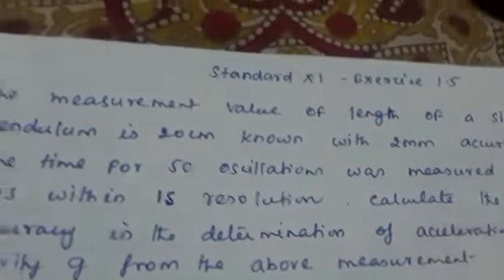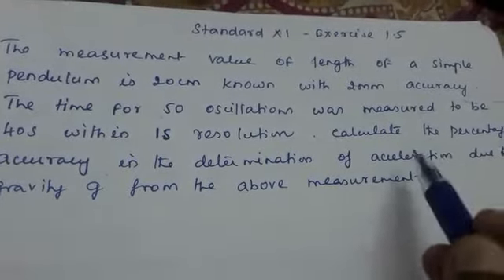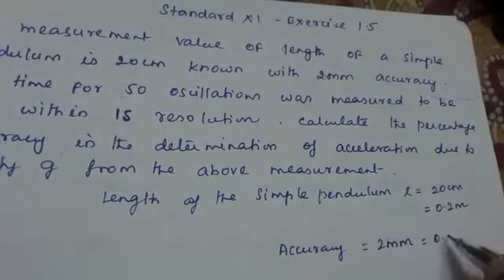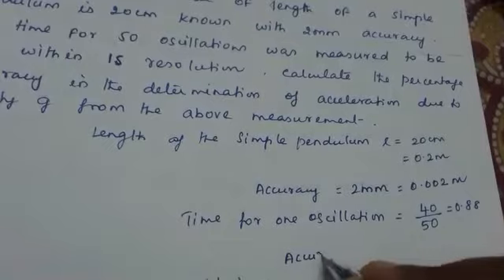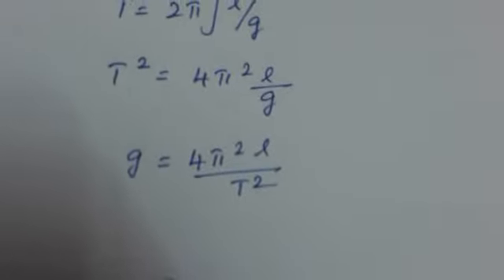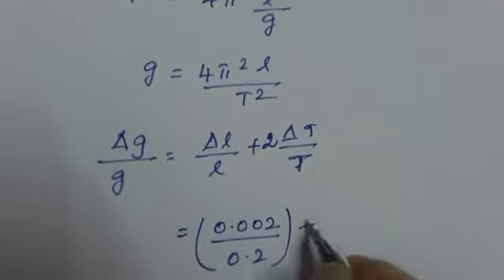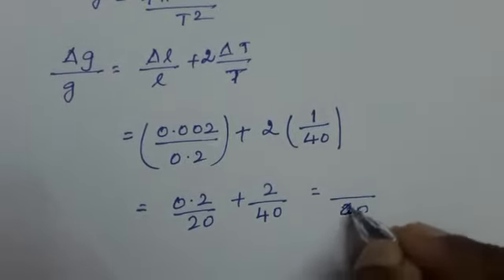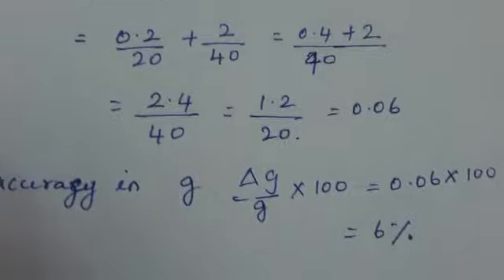STANDARD Xl NATURE OF PHYSICAL WORLD AND MEASUREMENT EXCERCISE 1.5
The measurement value of length of a simple pendulum is 20 cm known
with 2 mm accuracy. The time for 50 oscillations was measured to be
40 s within 1 s resolution. Calculate the percentage accuracy in the
determination of acceleration due to gravity ‘g’ from the above measurement